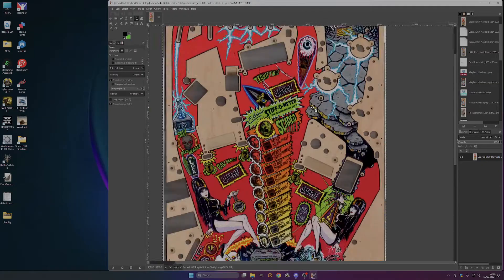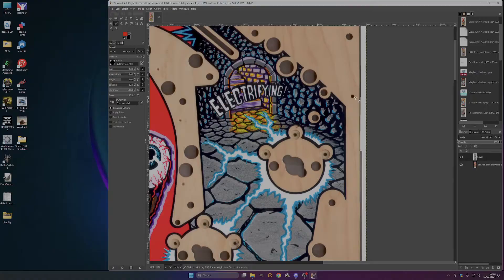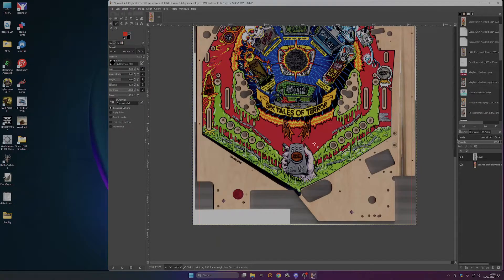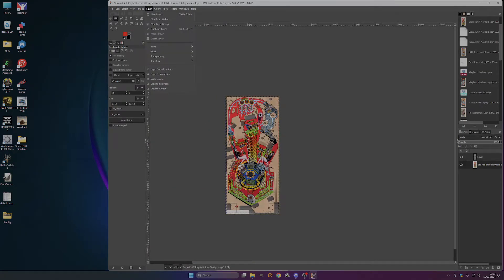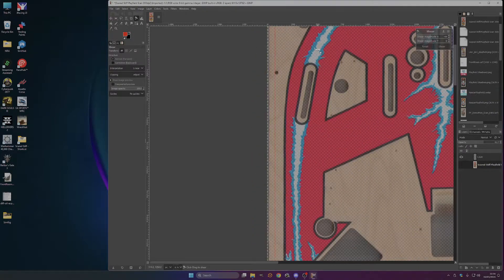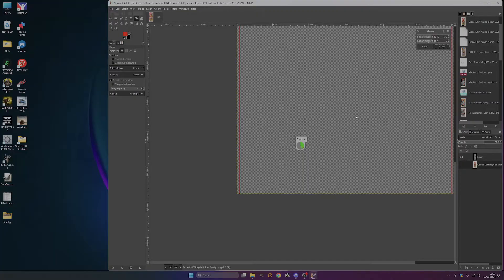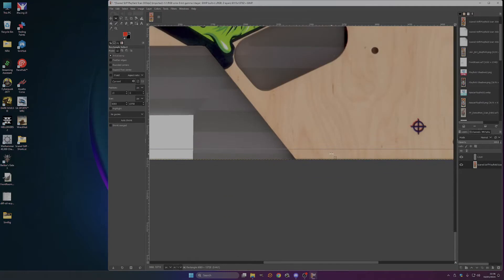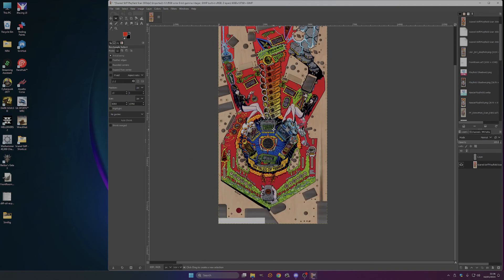How To VPX - 1: Straight Playfield Images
Part 1 of Sixtoe meandering through making a VPX table from scratch.
Here we cover checking if a playfield image is straight and if not trying to straighten it up.

Video by Sixtoe